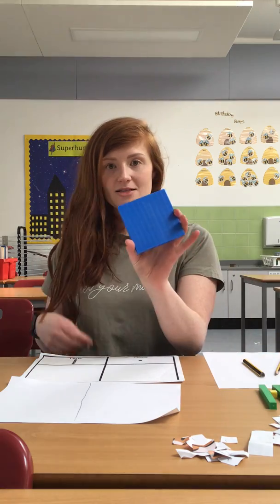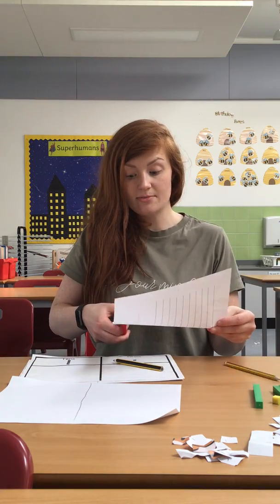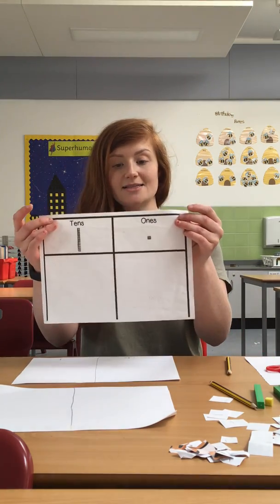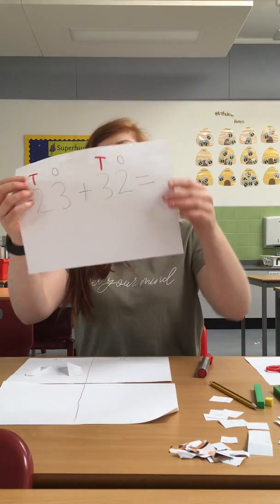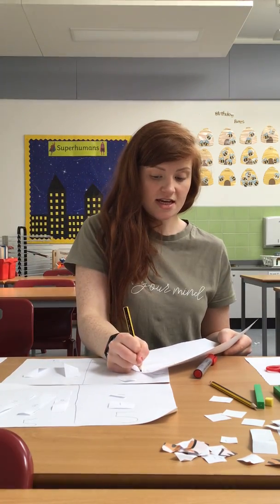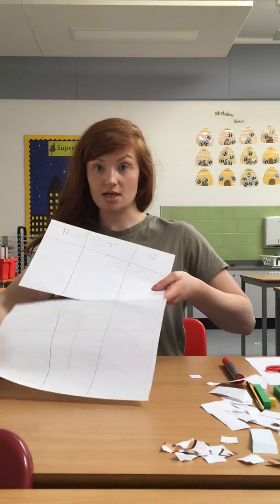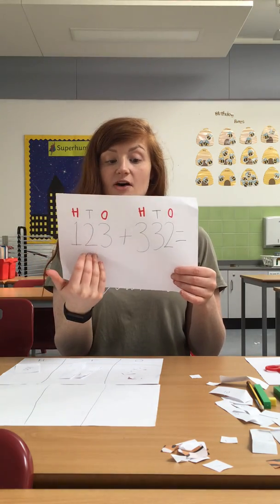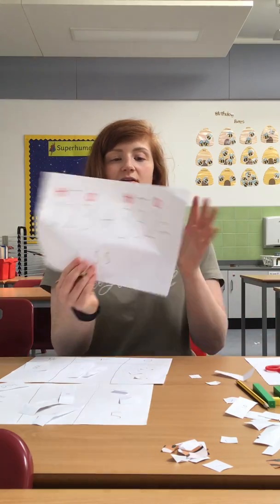Adding 2-digit and 3-digit numbers with no crossing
Welcome to lesson 2 of Miss Bailey's Daily Dose.
This is a lesson on addition whereby the children learn to add 2-digit and 3-digit numbers with no crossing (using Base 10).

If you do not have scissors and paper available at home, I suggest using spaghetti to represent the tens and individual pasta (if you have any) for the ones.  Year 3 children can also make the hundreds by putting ten spaghetti pieces together in a bundle.

I created worksheets for this lesson which have been sent via email to my class but I couldn't upload them onto here so below are some calculations which the children can practise with.

Year 1:
For Year 1 children they only need to be able to add numbers to 20 so they could use the Base 10 to add a 2-digit number and ones in the same way. Represent the first number and then represent the second number underneath. Then add the ones and then the tens.

11+5=
13+6=
14+2=
17+1=
19+0=
6+12=
12+4=
17+2=
13+4=
15+1=
Challenge:
Could they do some of the Year 2 calculations or make their own worded problem?
(I baked 21 cakes on Monday and 5 on Tuesday. How many have I baked in total?)

Year 2:
34+23=
46+42=
72+12=
81+17=
12+64=
25+53=
56+32=
81+17=
64+24=

Challenge:
Can the children write their own worded problem with 2-digit addition.
( I went to the shops and bought an apple for 63p and an orange for 31p. How much did I spend in total?)

Year 3:
121+243=
246+723=
735+264=
834+152=
863+125=
651+247=
285+512=
531+122=
561+322=

Challenge:
Can the children say whether the statement below is always true, sometimes true or never true.

When I add 3 digit numbers only the hundreds column changes.